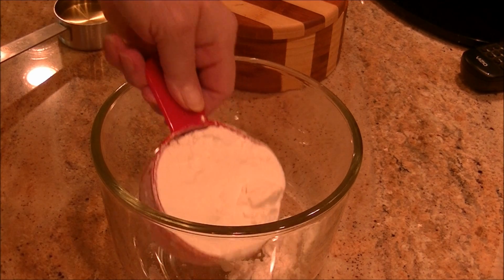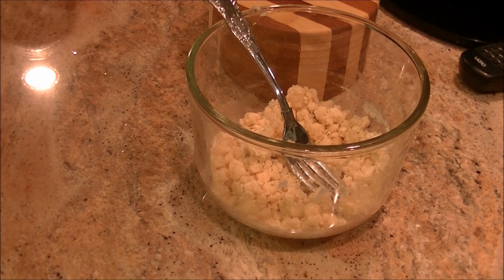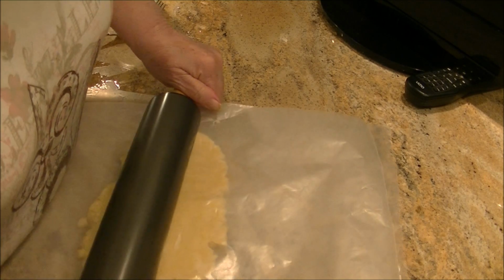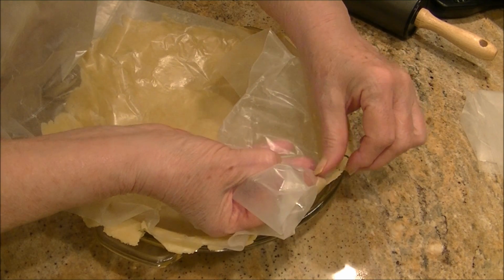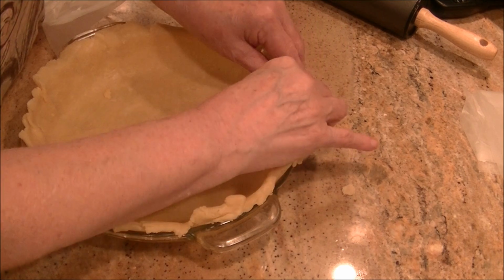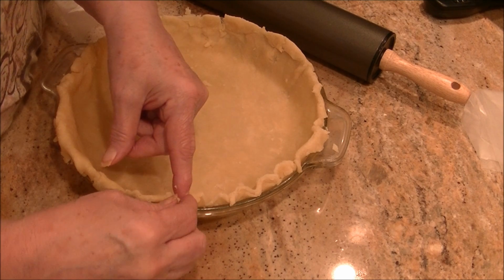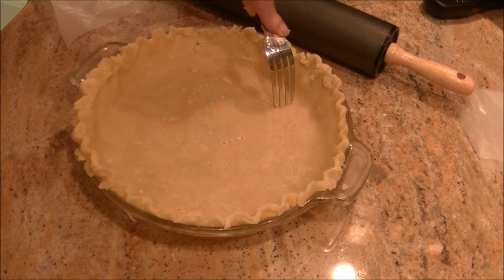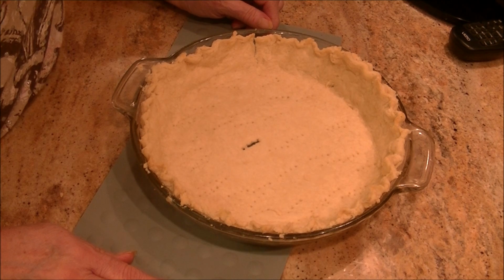Easy flakey pie crust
This is the simplest pie crust you'll ever make.  Tender and flaky and you won't be running to the store each time you want to make a pie.  You're going to love it!!

1 cup + 2 tablespoons of all purpose flour
1/2 tsp salt
1/3 cup canola oil
2 tablespoons ice water

Mix the flour and salt together. Add the oil and stir till combined. It's ok if it's marbled looking. Add the 2 tblsp. of ice water and stir to combine but don't over mix. Make a disk of it on a sheet of waxed paper and place another sheet of waxed paper over it. Roll out until it will fit your pie pan with about 1-1/2 inches over. Peel back the top waxed paper and put it back over the rolled crust. Turn the crust over to the bottom side of the waxed paper and do the same thing but remove the paper after you've released it. Place the crust into your pie plate with the wax paper side facing you and remove the paper after you have it placed in your pie plate. Lift the side of the dough to work it inside the pie plate (this prevents shrinking) Crimp the edges to your liking and bake at 450 for about 10 minutes after piercing with a fork (if your going to use an unbaked filling such as a lemon ice box etc.) if your baking a pie just fill the crust without baking it first and bake according to your pies directions.  Enjoy!!